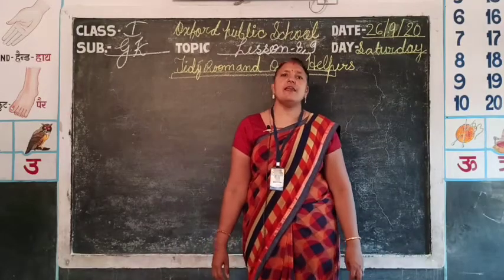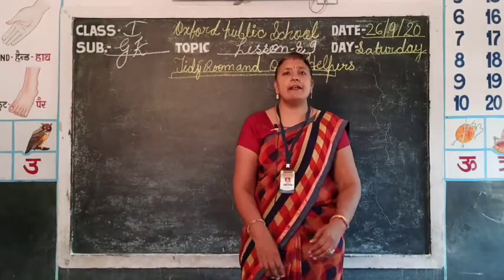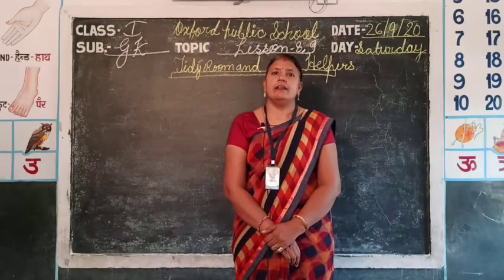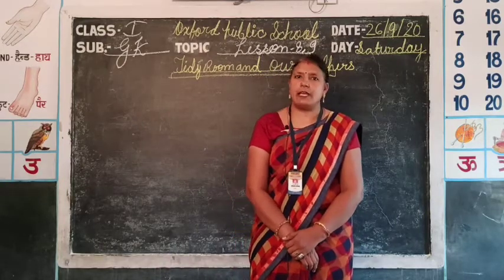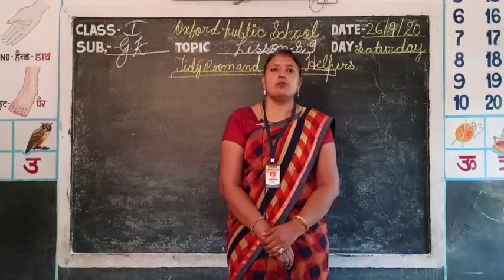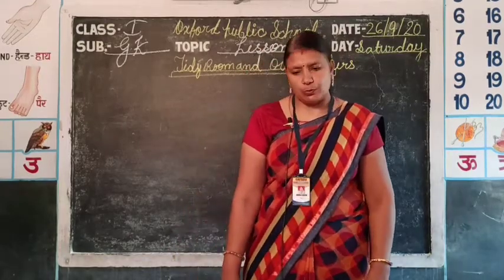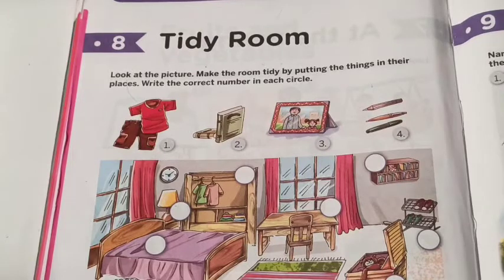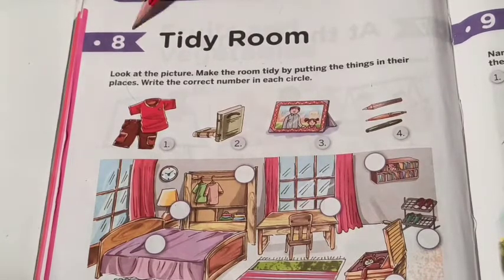Video Lesson Class-I// Subject-GK //L-8,9,Tidy Room and Our Helpers By Monika Bhojak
Welcome to Oxford Public School, Sardarshahar